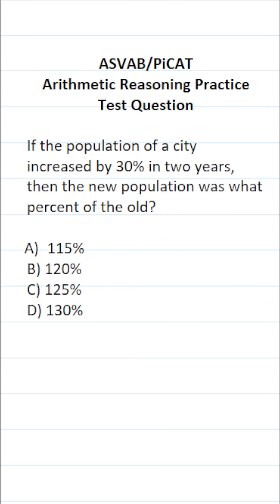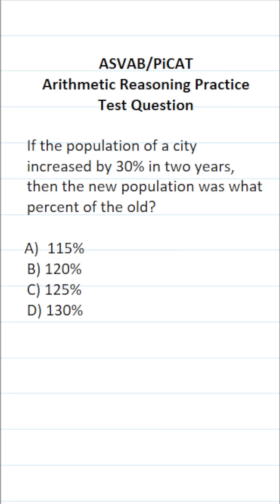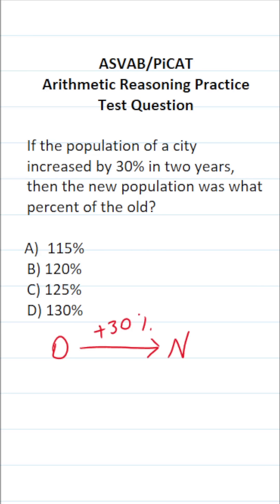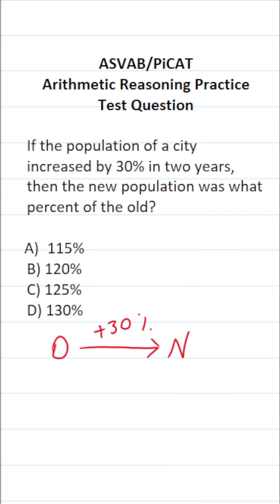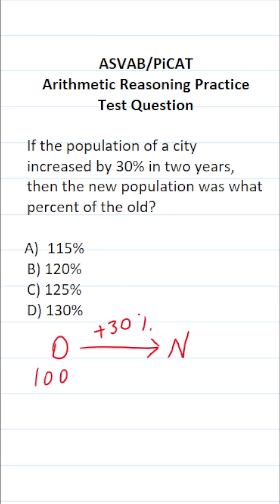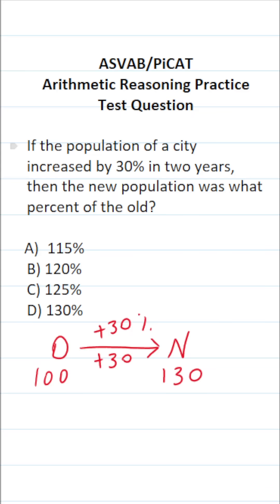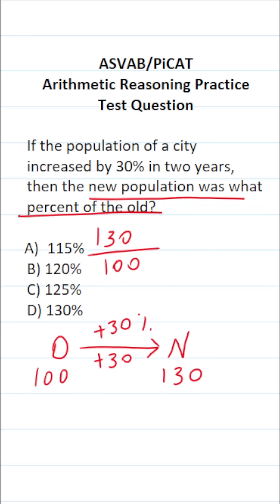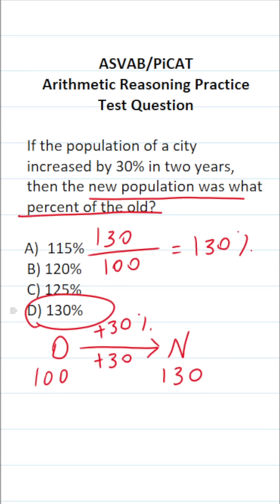ASVAB/PiCAT Arithmetic Reasoning Practice Test Q: Percent Increase acetheasvab with grammarhero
​​​​​In this video, Grammar Hero works out a practice test question that requires you to use easy numbers to solve a word problem that involves a percent increase. This question should closely mirror what you should expect to see in the Arithmetic Reasoning (AR) subtest of  the  Armed Services Vocational Aptitude Battery (ASVAB) as well as the Pre-screening internet-delivered Computer Adaptive Test (PiCAT).